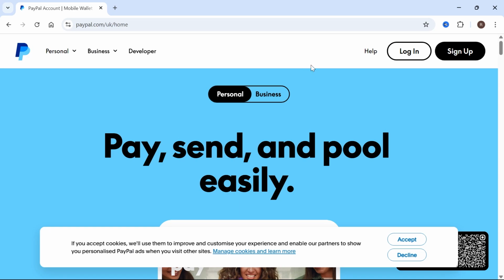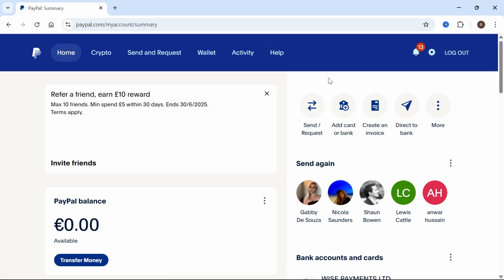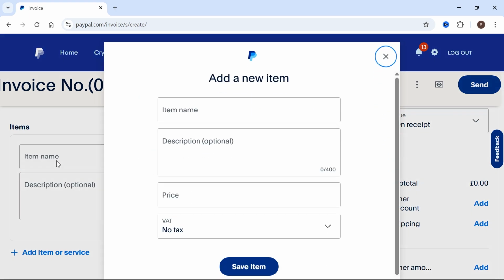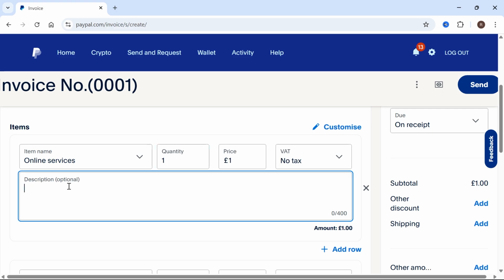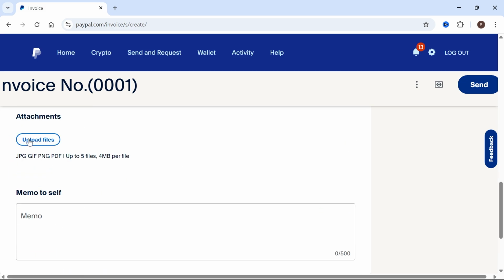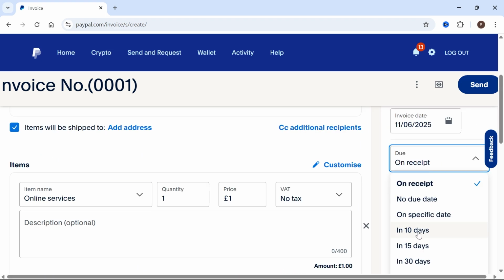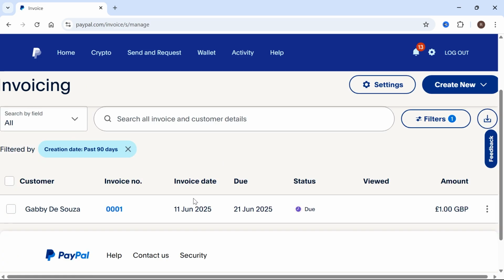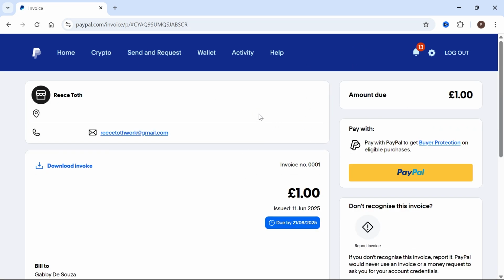How To Send Invoice on PayPal & Get Paid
Learn how to send a PayPal invoice from your laptop or PC using the PayPal website. This complete tutorial shows how to create, customize, and send invoices to request payments for goods or services.